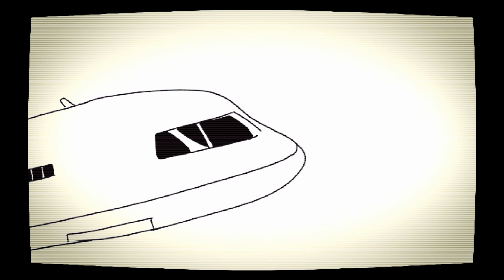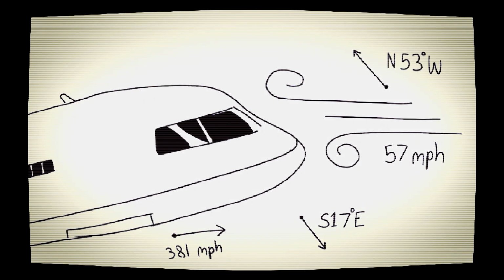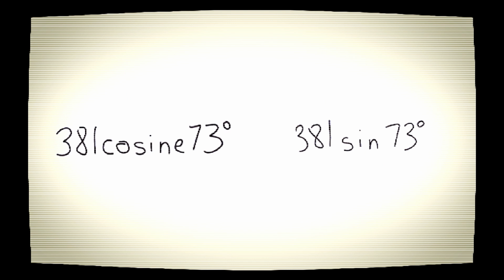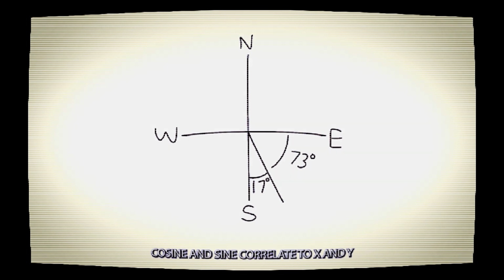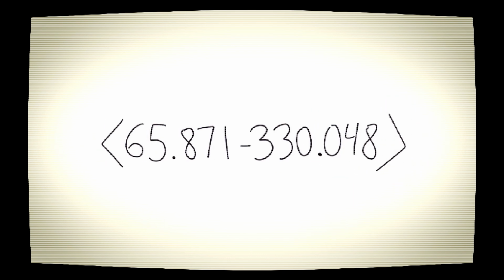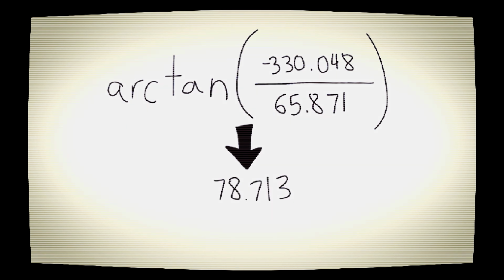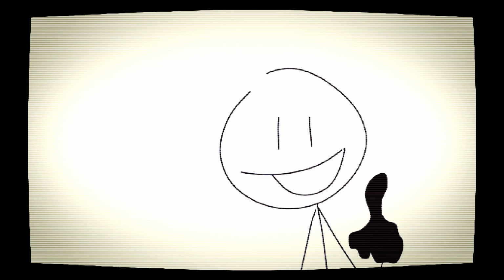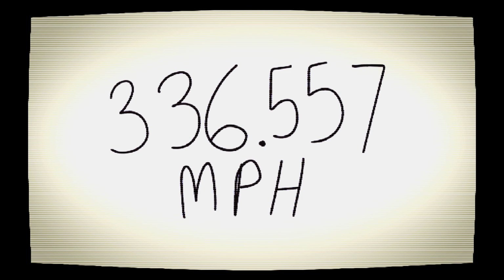Math Video Project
An animated film by Content Creator Gary Zhou